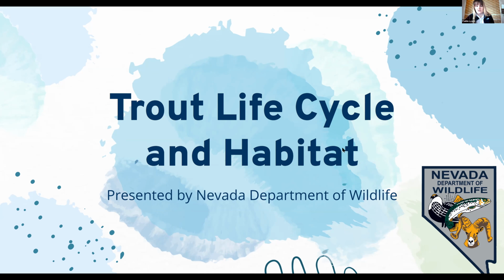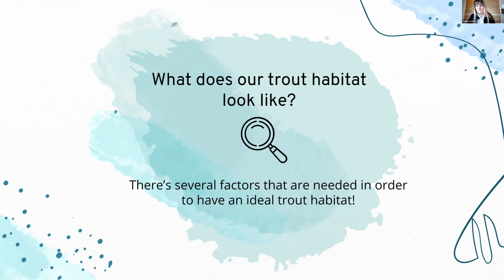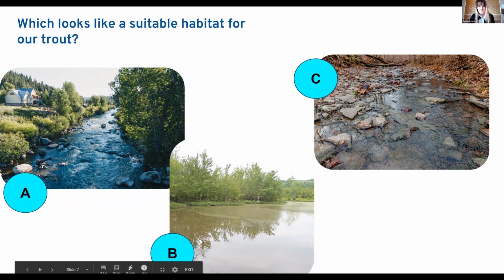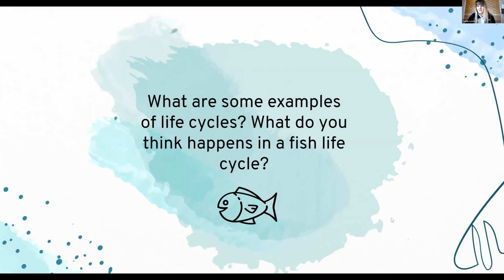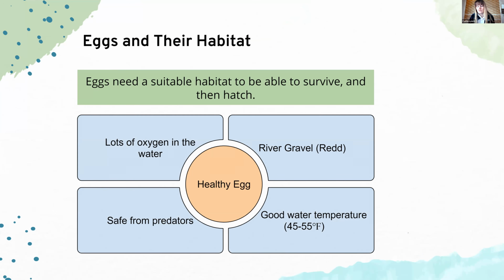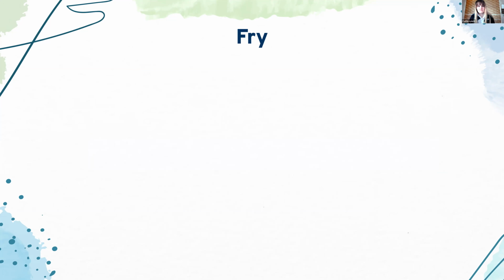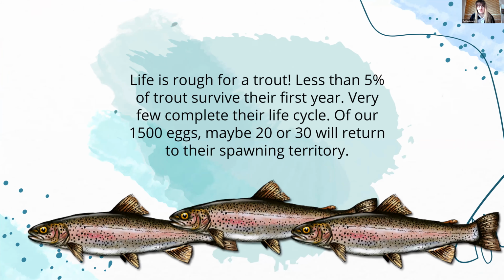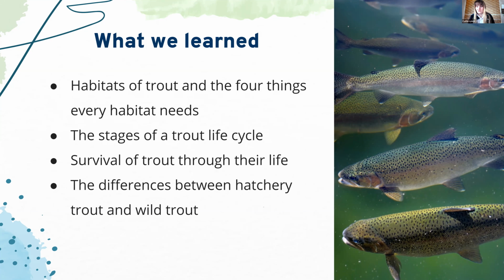Trout in the Classroom - Habitats and Lifecycles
Join us for a Trout in the Classroom lesson on the Habitats and Lifecycles of trout!